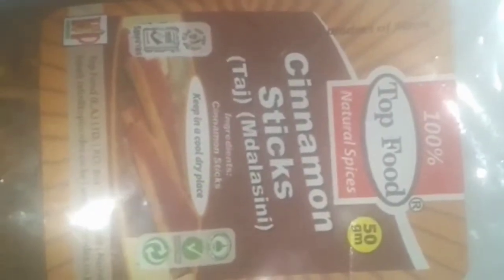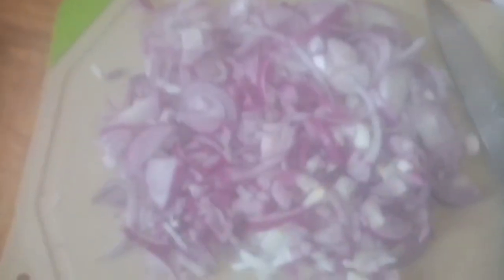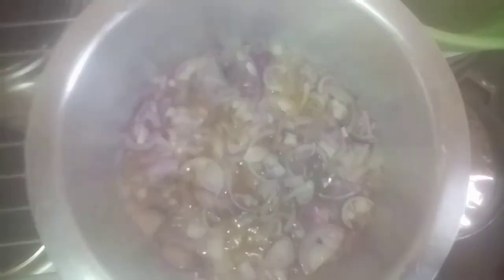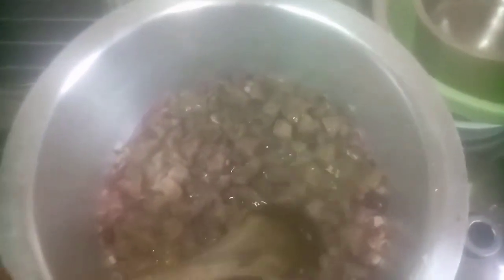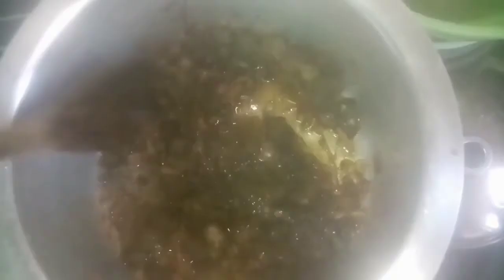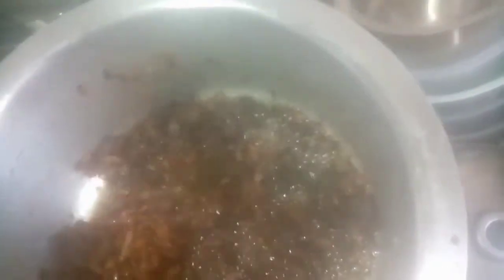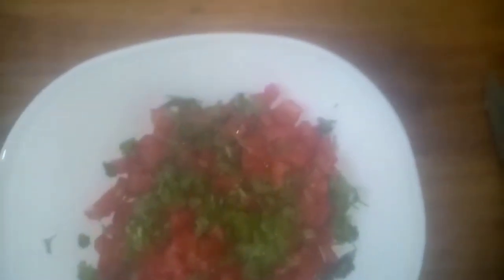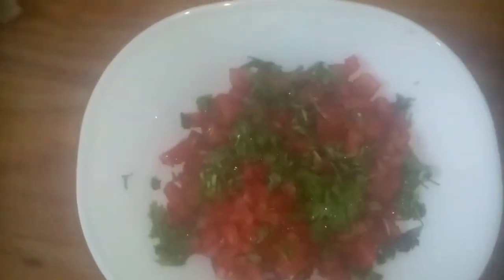HOW TO MAKE DELICIOUS WELL-BROWNED BEEF PILAU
Ingredients for these meal are :-
1. Basmati rice
2. Beef 1/2 kg
3. Ginger and garlic
4. 4 large onions
5. Pilau masala-3 tea spoons.
6. Mixed spices
7. Cinnamon sticks
8. 3 tomatoes and coriander for kachumbari
9. 2 beef cubes and 1 rice pilau known cube
10. Vinegar for kachumbari dressing
11. Cooking oil, enough to your liking